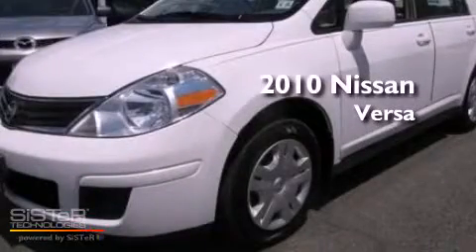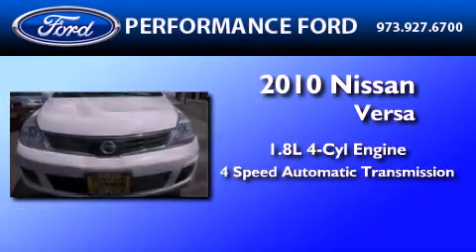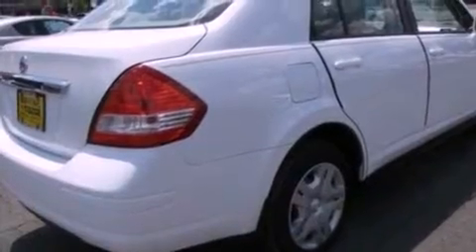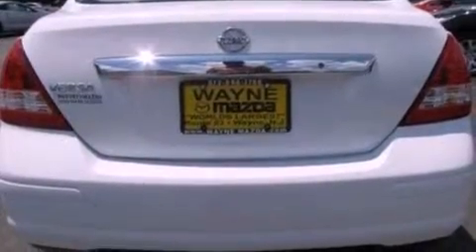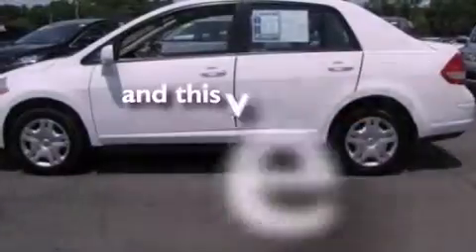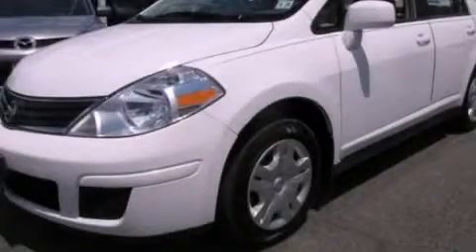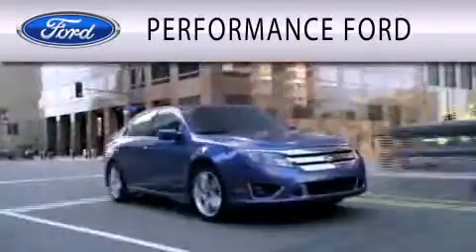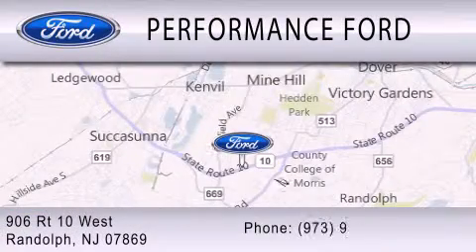2010 NISSAN VERSA Randolph NJ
Year : 2010

 Make : NISSAN

 Model : VERSA

 Engine : 1.8L I4

 Trans . : AUTO 4SPD

 Exterior : FRESH POWDER

 Miles : 10,570

 Performance Ford

 906 Route 10 West